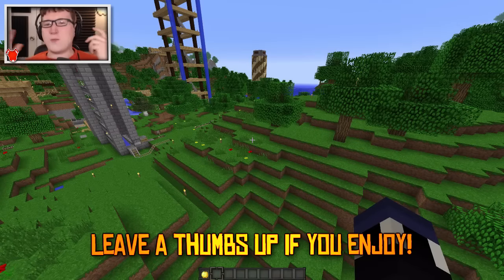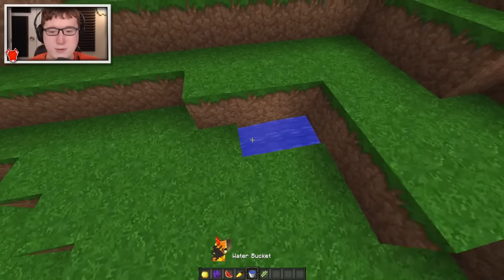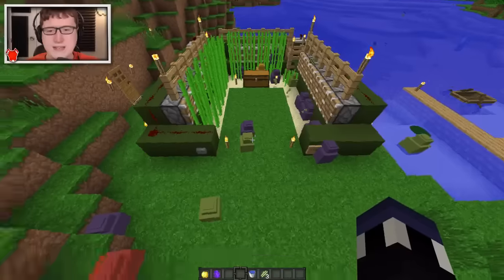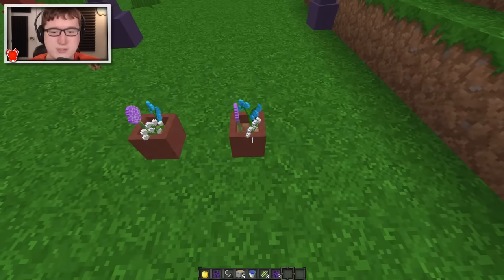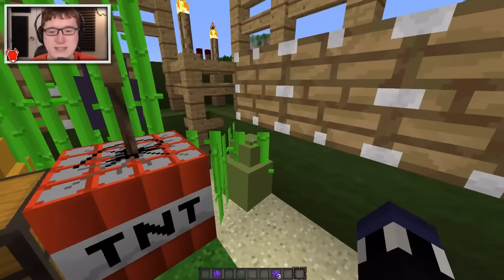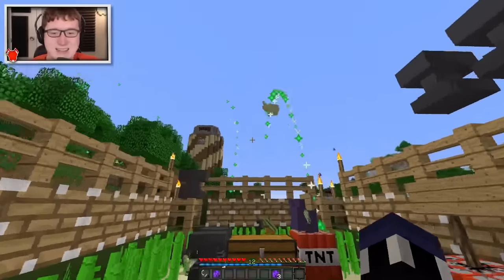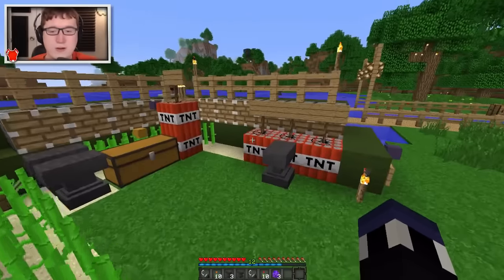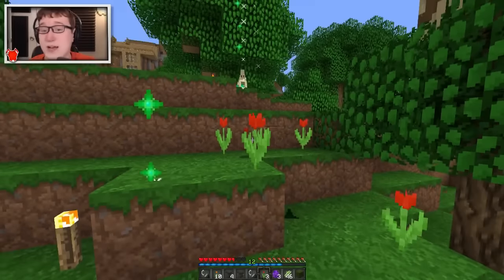Minecraft / EASTER EGG UNBOXING?! / One Command Block!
JUST IN TIME FOR EASTER, a "One Command Block" creation!

OUTRO MUSIC
Approaching Nirvana - Closer (Instrumental)